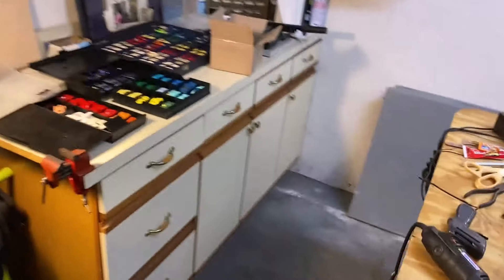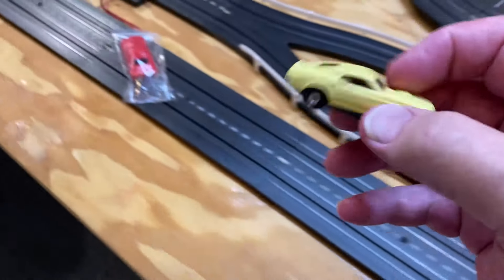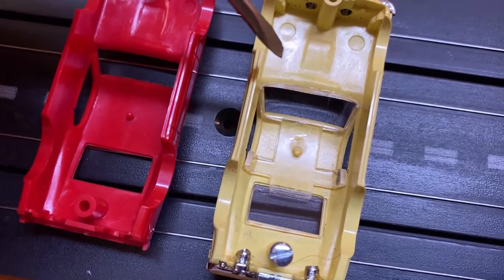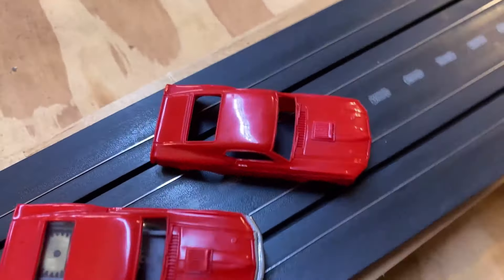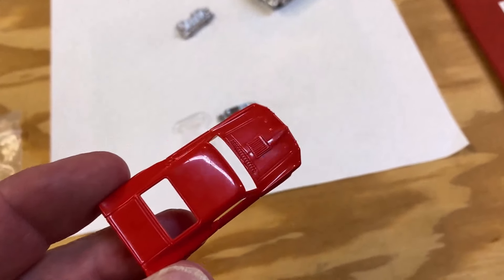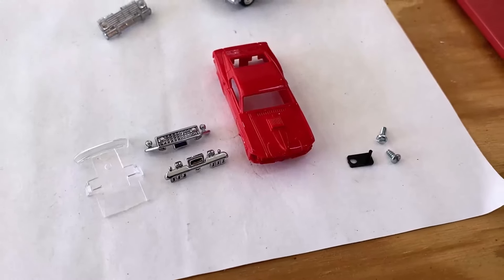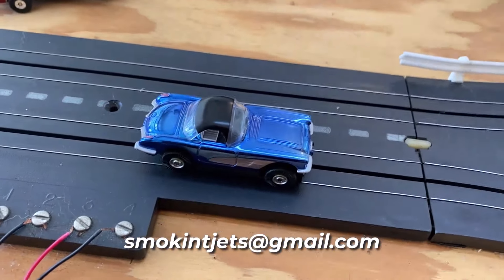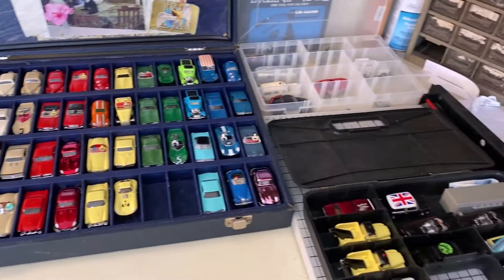Aurora Slot Car Challenge Giveaways!!